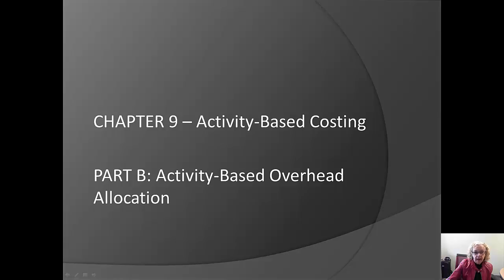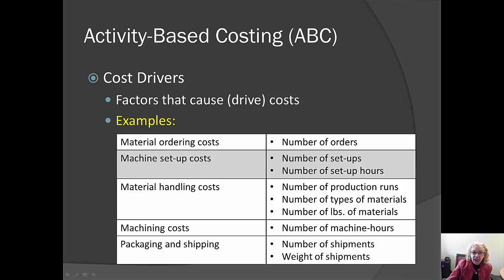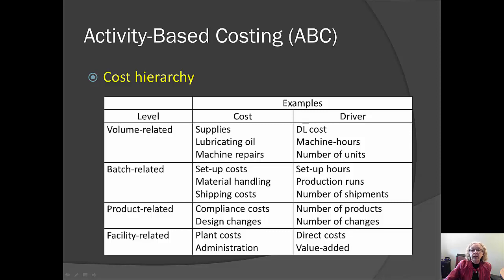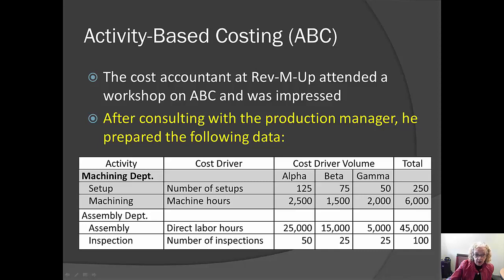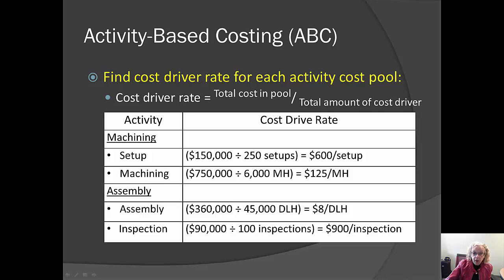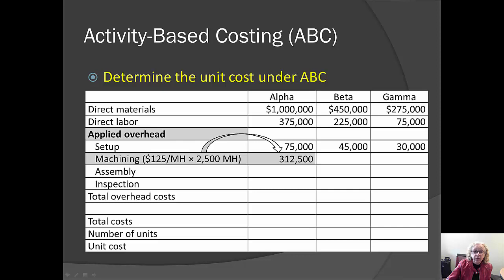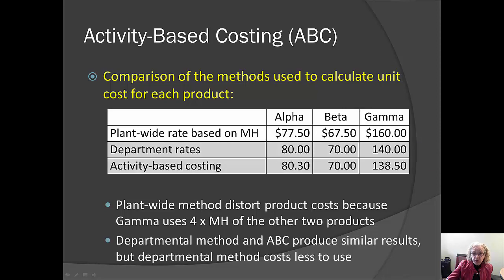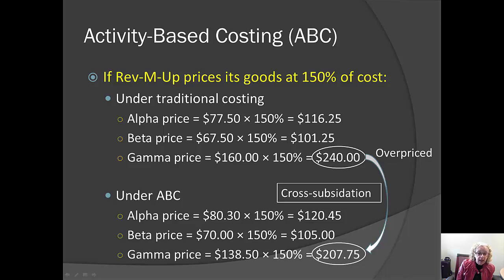Activity Based Overhead Allocation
Understanding Current Costs: Professor Medinets
Lecture #8
Chapter #9 Part B - Activity Based Overhead Allocation

Time Stamps:
00:29 Activity Based Costing (ABC)
00:39 Two- stage costing system
3:31 Cost Drivers